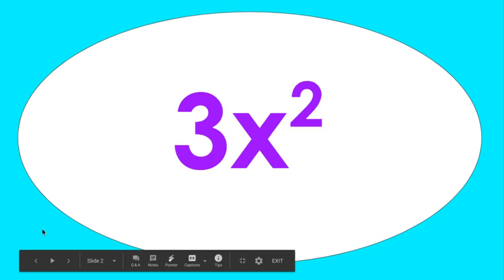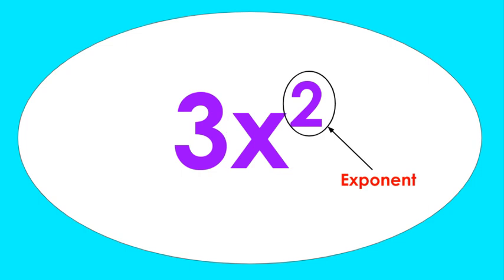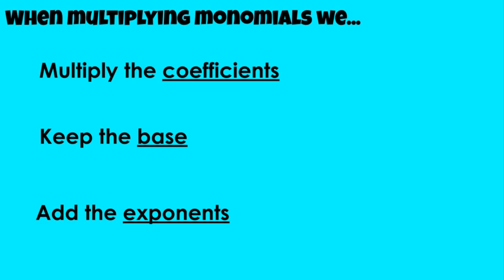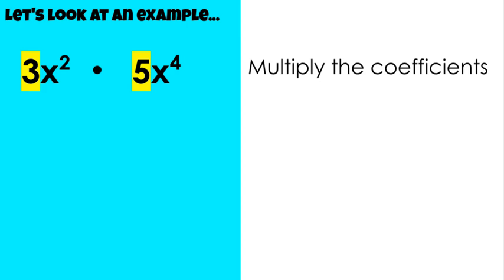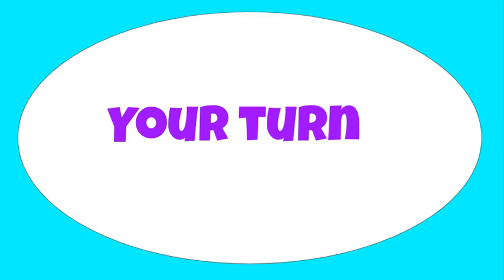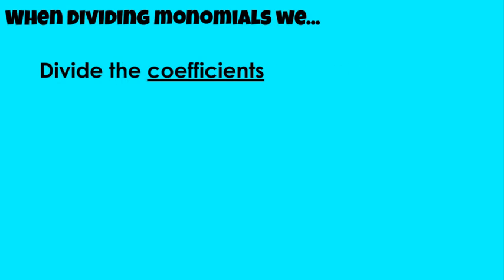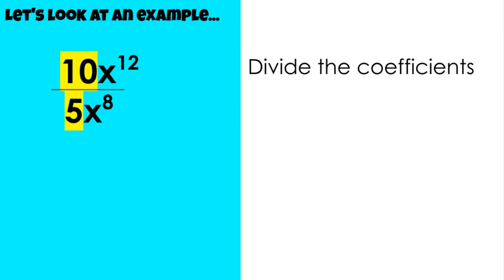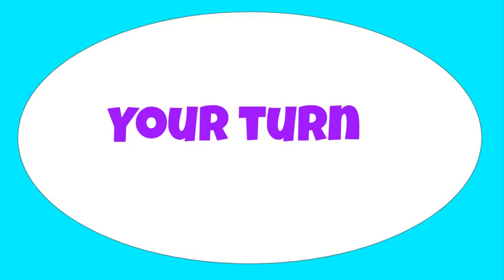Multiplying and Dividing Monomials